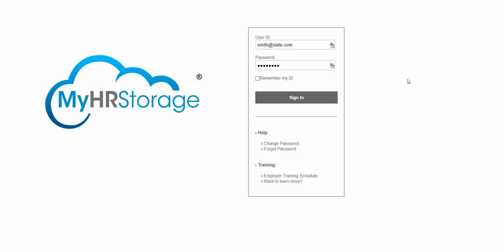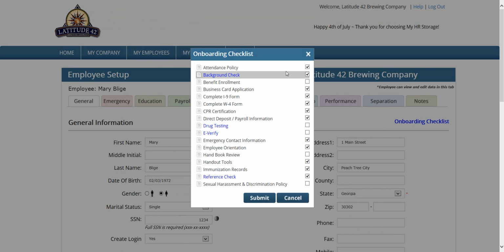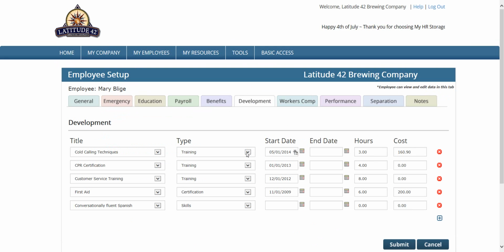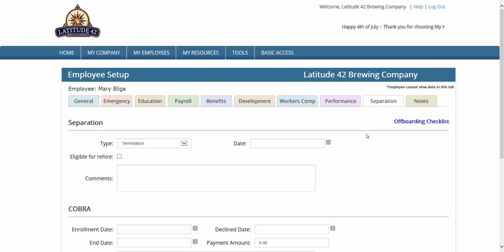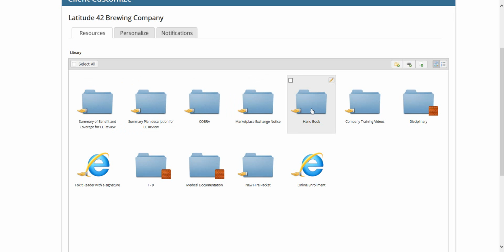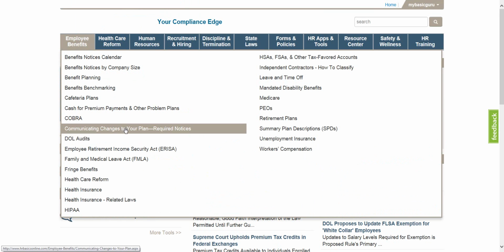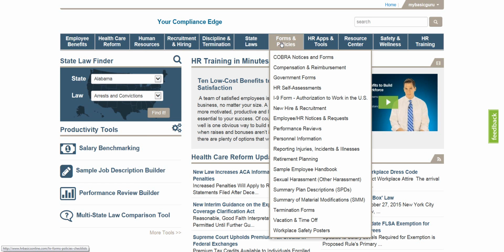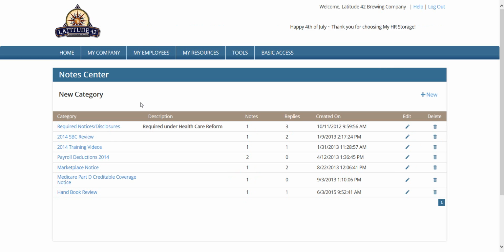My HR Storage ER Video July 2015